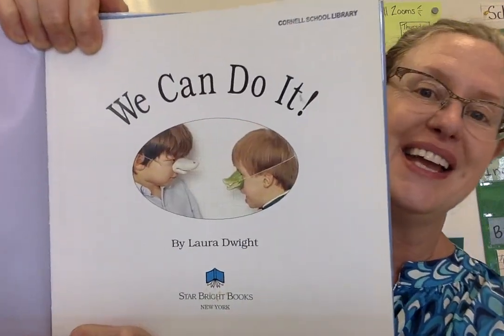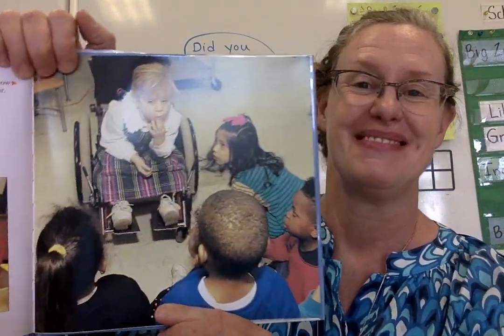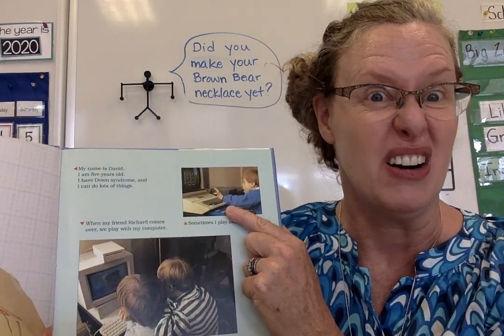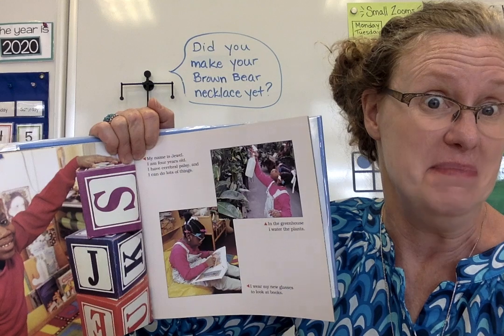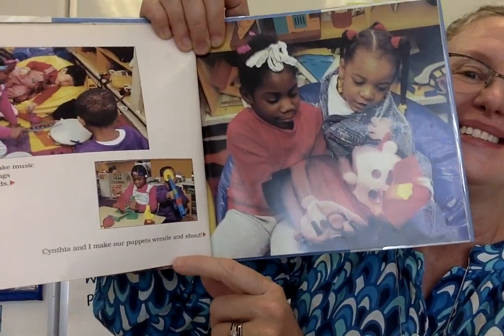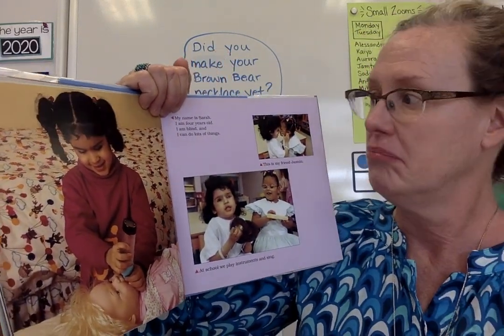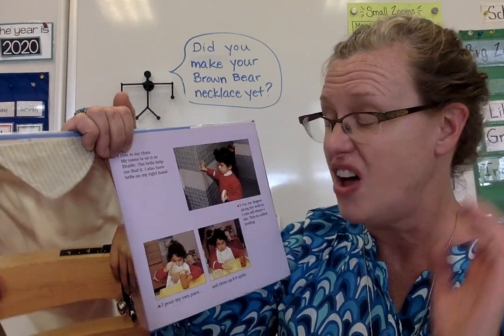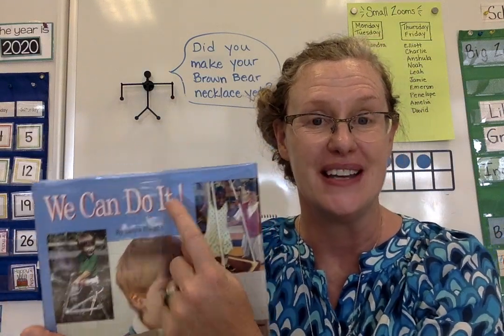We Can Do It! by Laura Dwight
In this story, differently abled children show all the things they can do! What can you do independently?